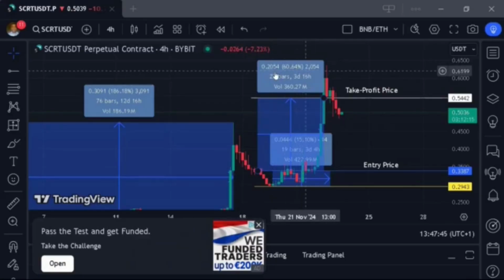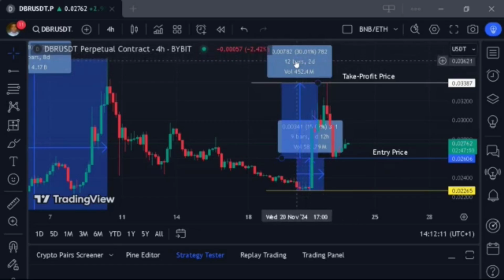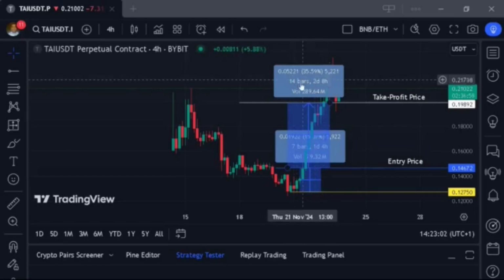The Only 4 Crypto Trading Components Required To Grow Your Money Fast In Every Crypto Exchange!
Looking to grow your money fast in crypto exchanges? Learn the only 4 trading components you need to succeed in this video! Perfect for beginners and experienced traders alike.

in this Crypto trading tutorial, I talked about the 4 Crypto trading components required to grow your money fast in every Cryptocurrency exchange.